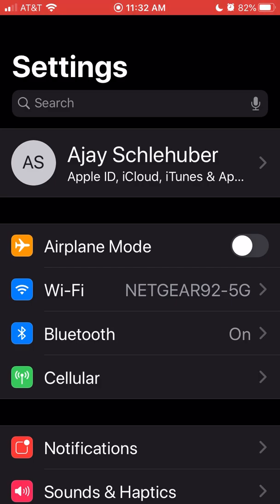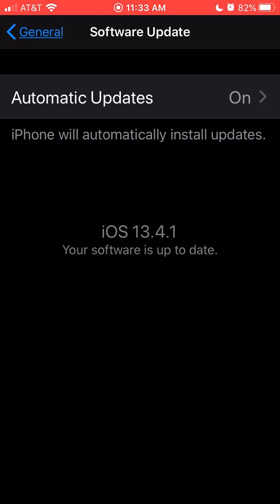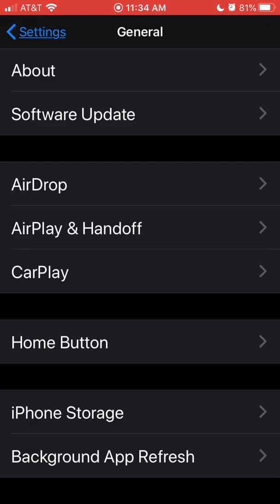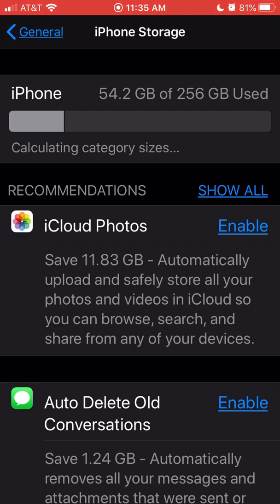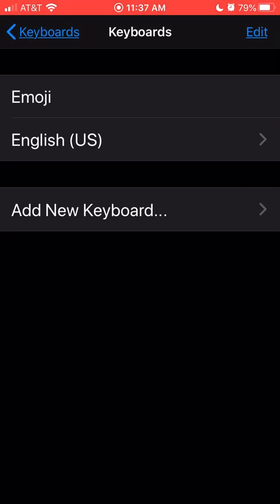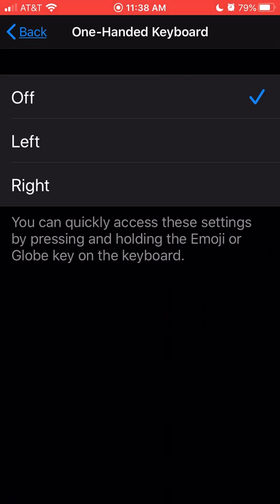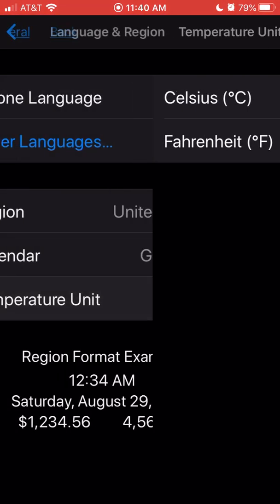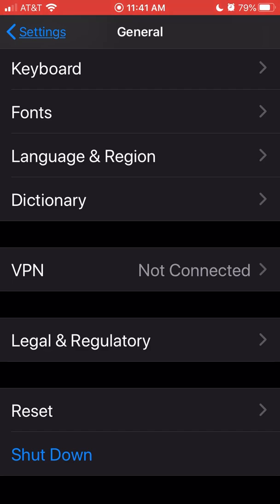iPhone Settings App Tutorial, Part 1 | Teaching Technology Across Generations (TTAG)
Teaching Technology Across Generations (TTAG) is a community service organization made up of high schoolers at St. Mark's School of Texas. In this video, we  provide a tutorial on using Settings on the iPhone.